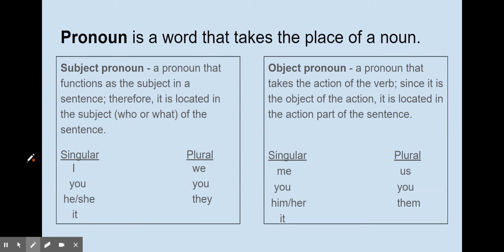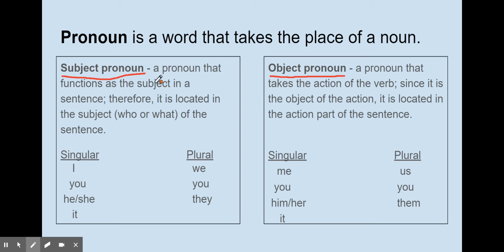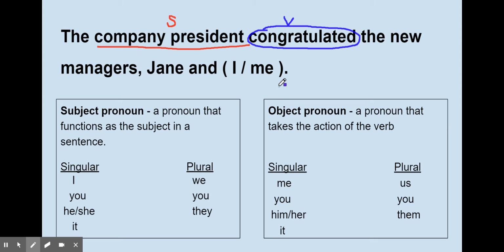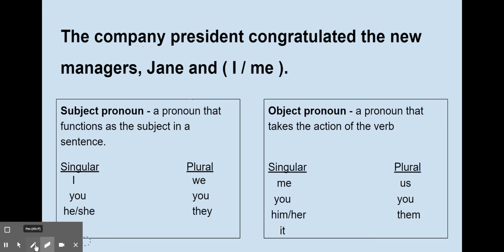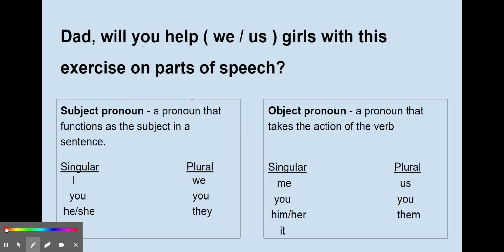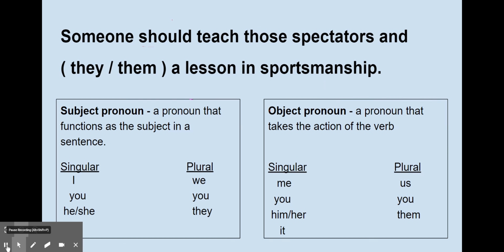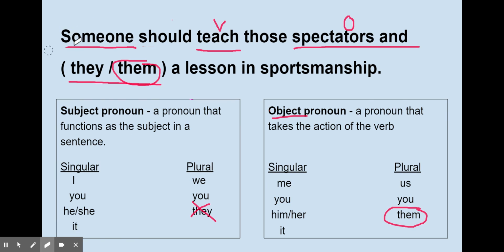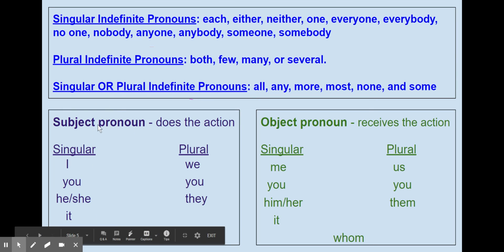Subject and Object Pronouns with Examples